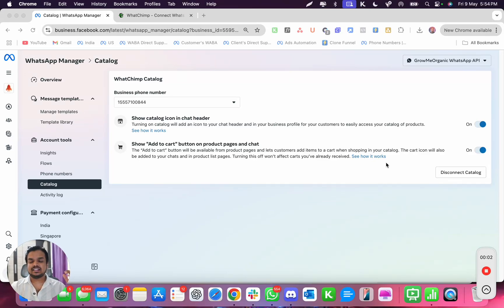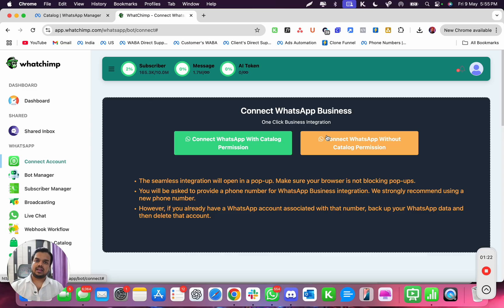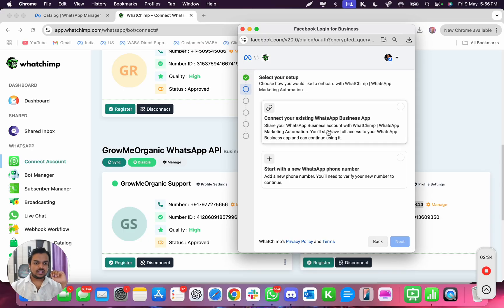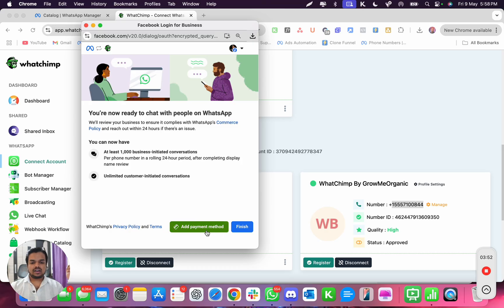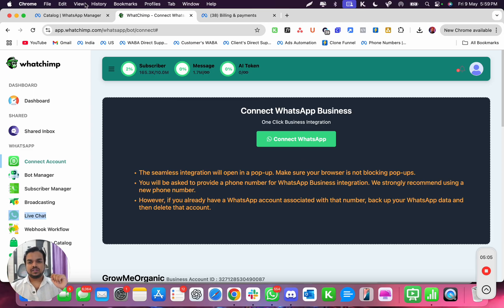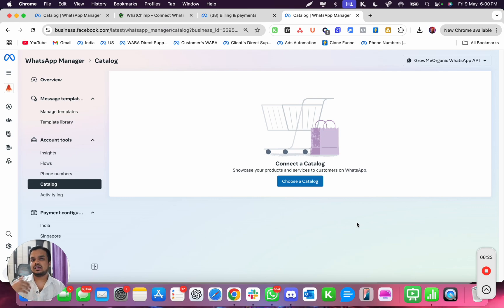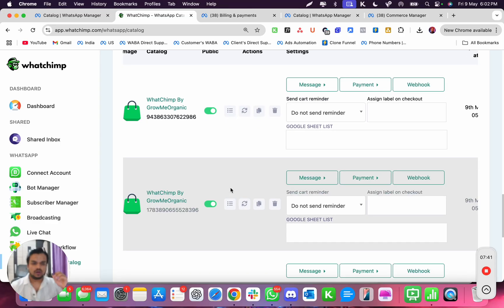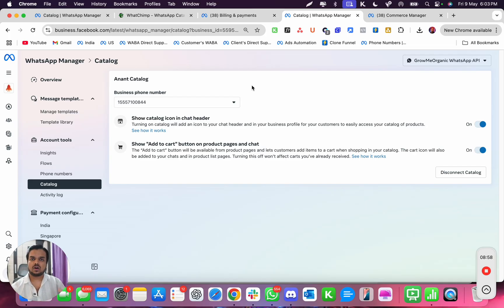How to Connect Meta Catalog with WhatsApp | WhatChimp eCommerce Catalog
In this video, we'll learn how to connect the Meta Product Catalog with WhatsApp so we can showcase our product inside WhatsApp.